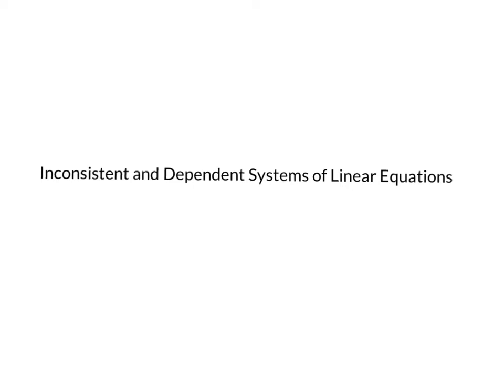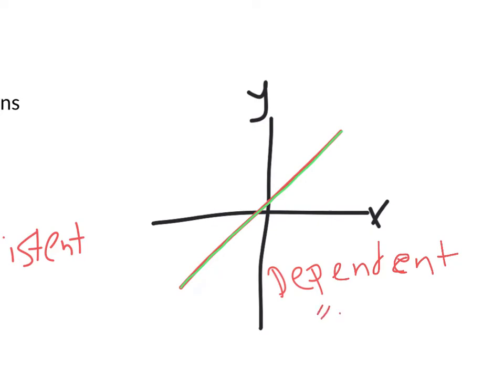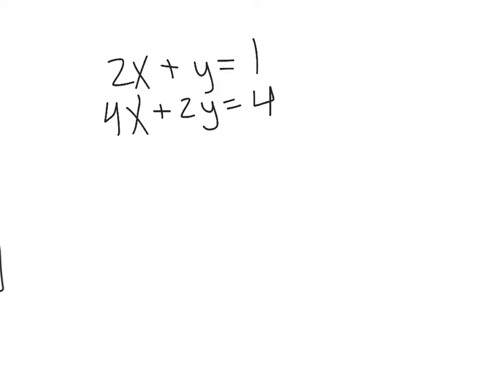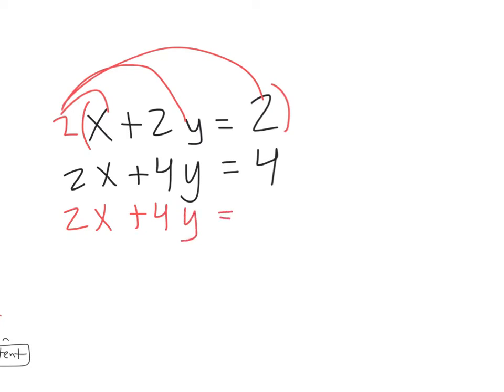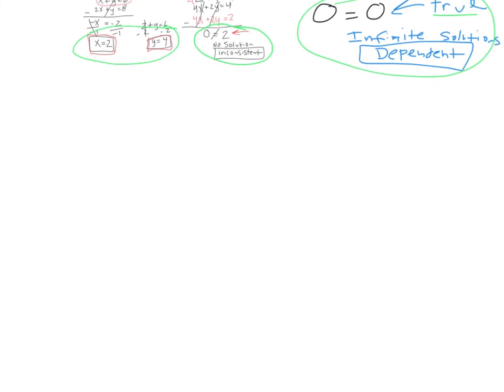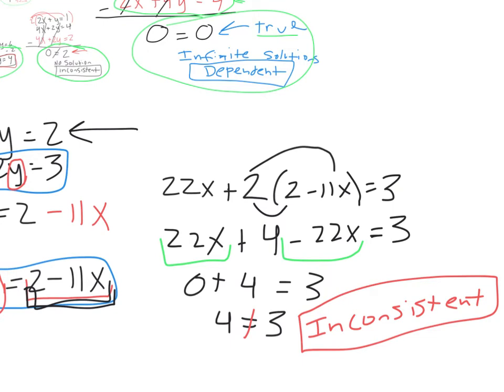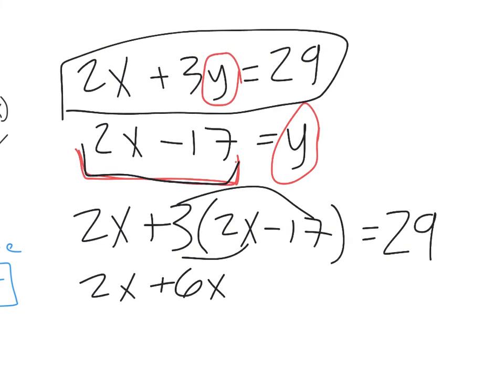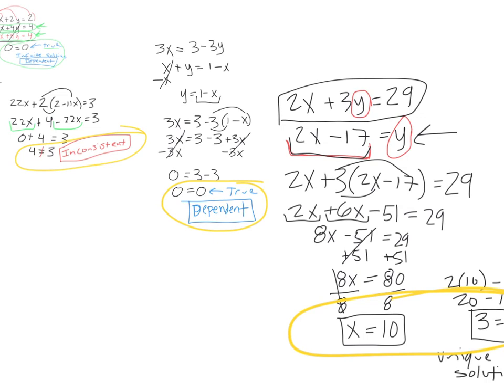Inconsistent and Dependent Systems of Equations